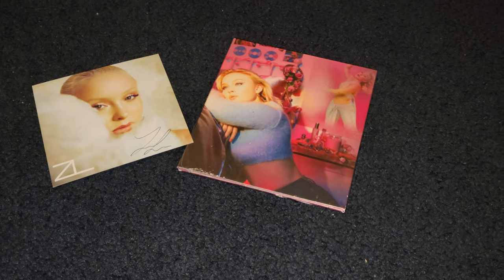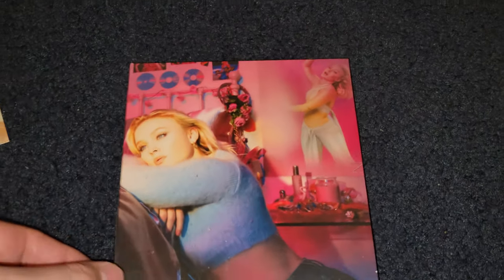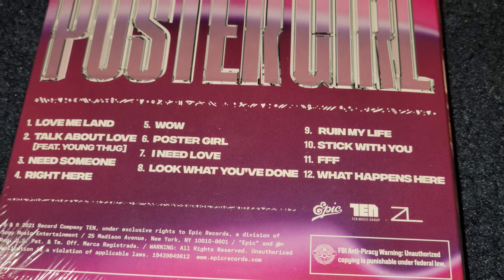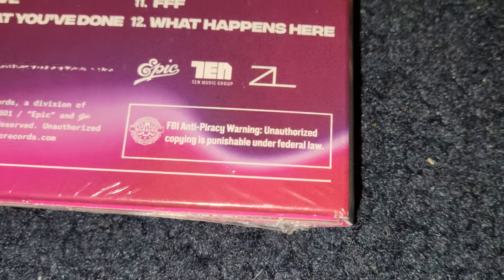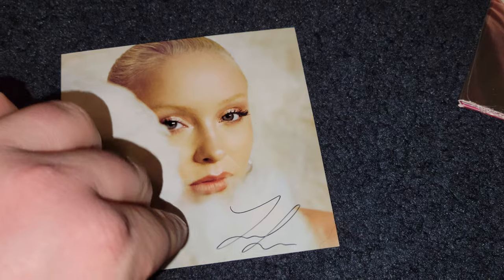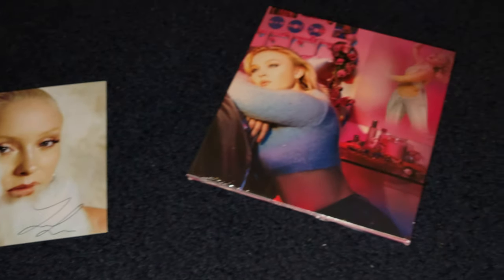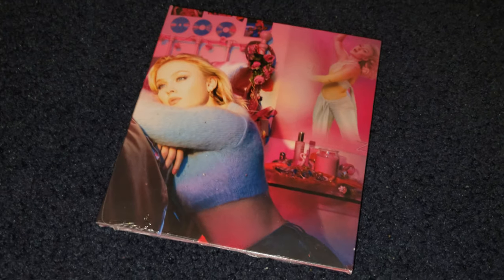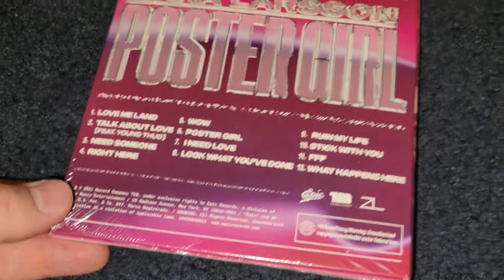8K VIDEO!!! -- Zara Larsson - Poster Girl - American Deluxe Edition CD with autographed photo!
My mother got a brand new cell phone that takes 8K video!  She got the Samsung Galaxy S21 5G -- it shoots 8K Video at 24 frames per second.

Just wanted to test it out and show off my new Zara Larsson CD that I recently received.  I ordered this on her official website and it came with an autographed photo.

Now, obviously I understand that most people do not have the capability to play 8K videos - but some people out there do!  I have a 4K computer desktop monitor and a 4K television, but I don't have 8K yet!  LOL!!